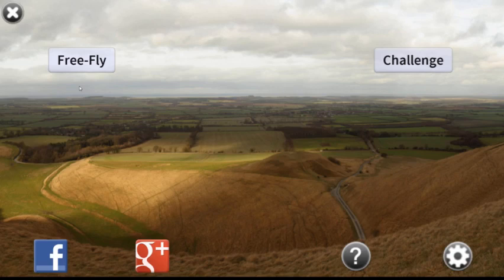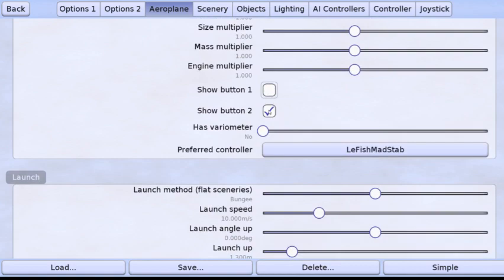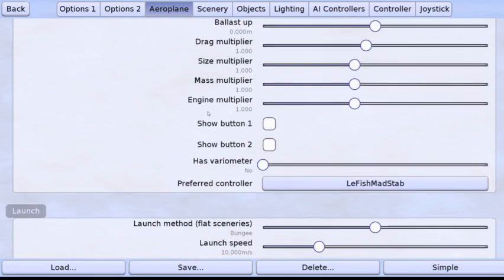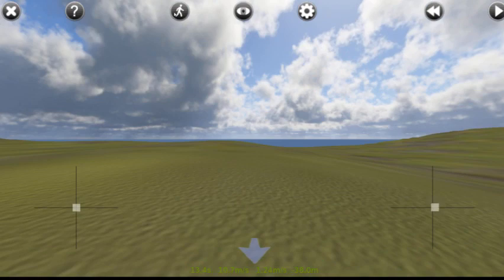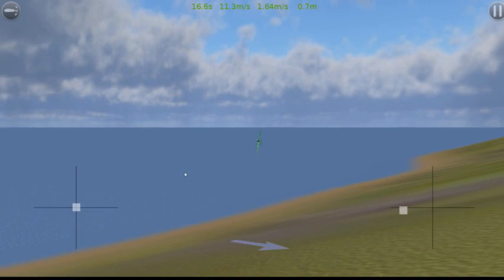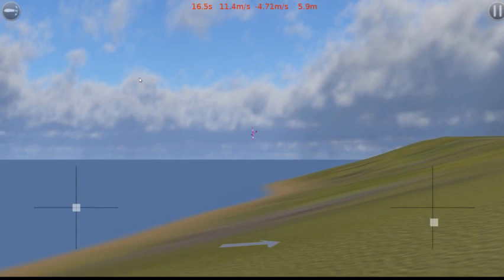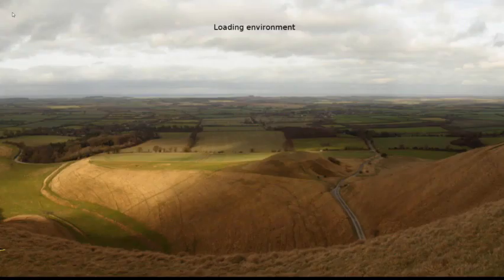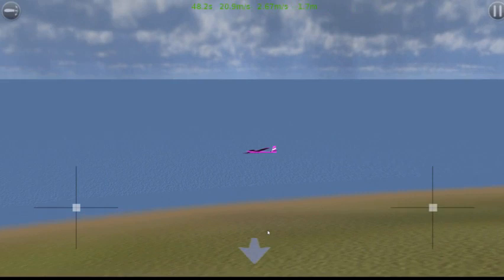PicaSim config for "VTPR de plage"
PicaSim configuration to approximate the French beach flying site shown in the video "VTPR de plage" featuring the superb Excalibur 2.6M design of Eric Poulain